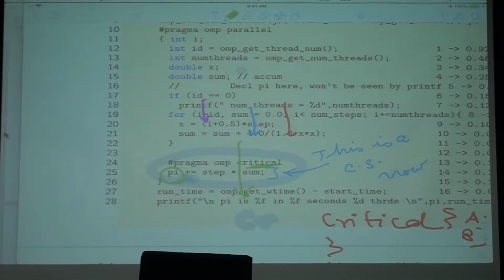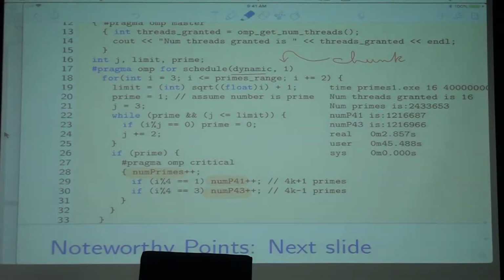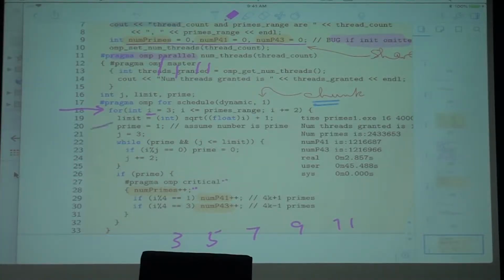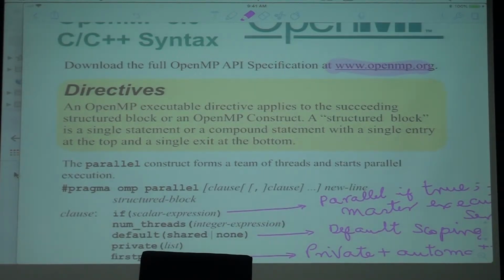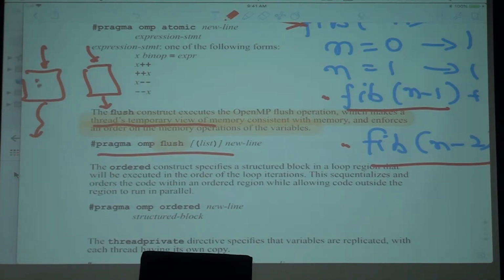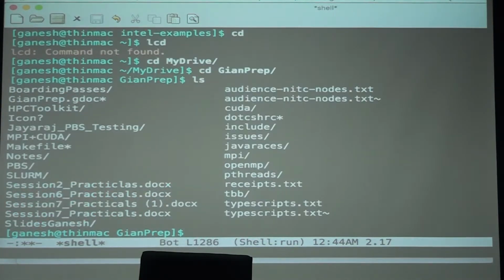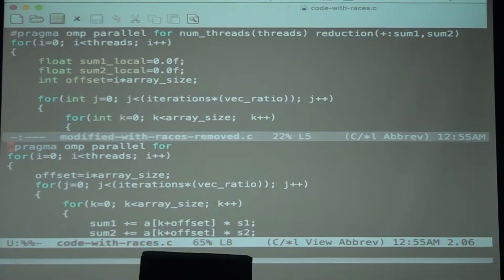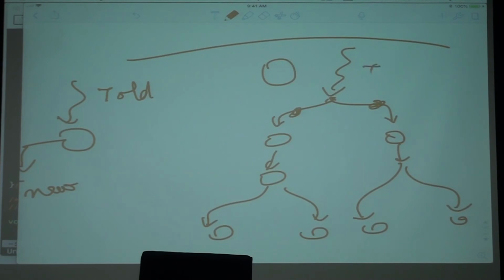HPC Concepts and Practise - Day 2 -Part 2